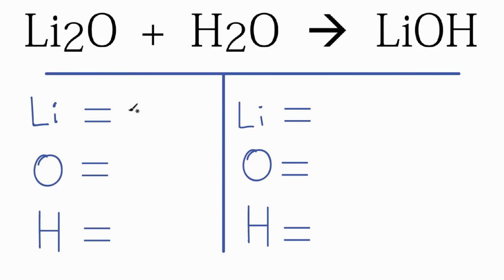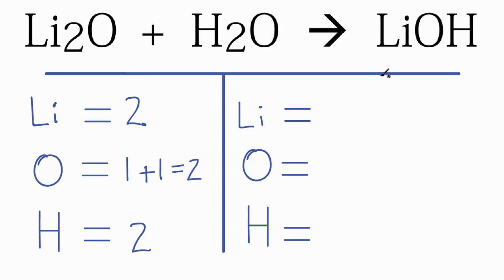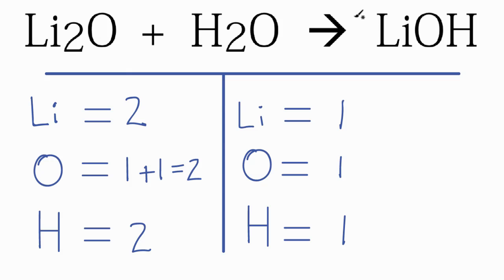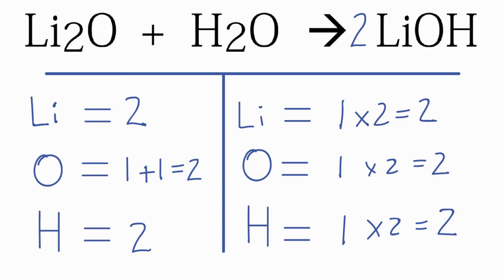How to Balance Li2O + H2O = LiOH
In order to balance Li2O  +  H2O  =  LiOH  you'll need to watch out for two things.

First, be sure to count all of Li, O, and H atoms on each side of the chemical equation.  Once you know how many of each type of atom you have you can only change the coefficients (the numbers in front of atoms or compounds) in order to balance the equation.

Be careful when counting the Oxygen atoms on the reactant side of the equation.  Don't forget the H2O on the reactant side of the chemical equation!